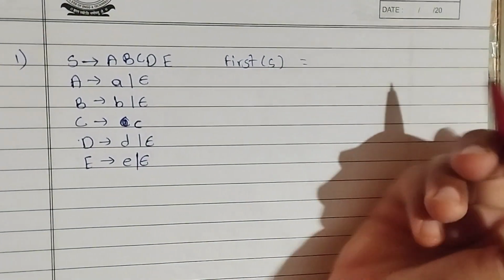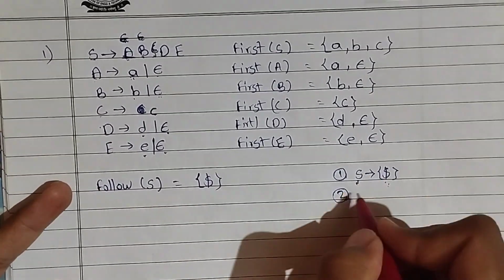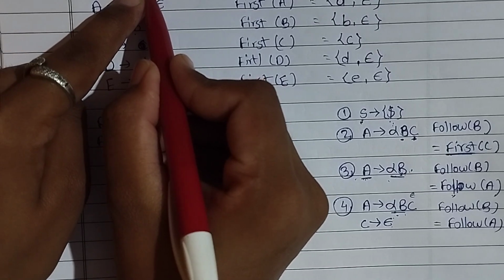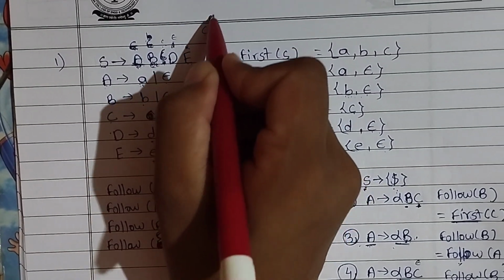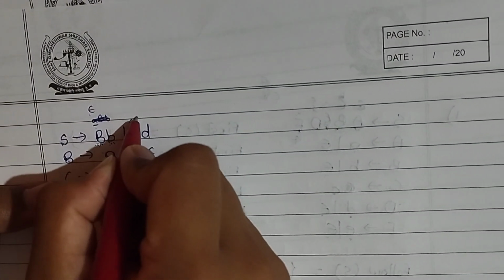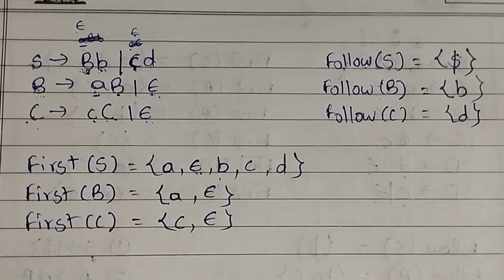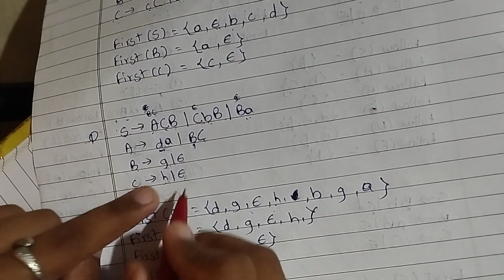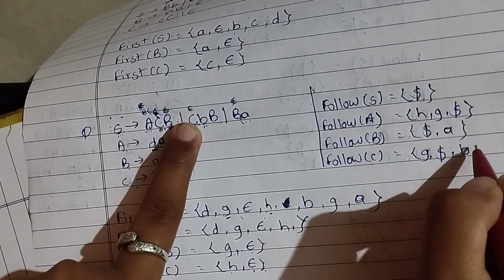First & follow || S-}ABCDE A-}a|€ B-}b|€ C-}c D-}d|€ E-}e ||S-}Bb|Cd B-}aB|€ C-}cC ||S-}ACB|CBA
first & follow follow || S-}ABCDE A-}a|€ B-}b|€ C-}c D-}d|€ E-}e|€ ||S-}Bb|Cd B-}aB|€ C-}cC|€ ||S-}ACB|CBA|Ba A-Da|Bc B-}g|€ C-}h|€